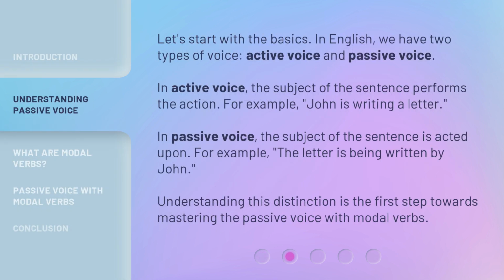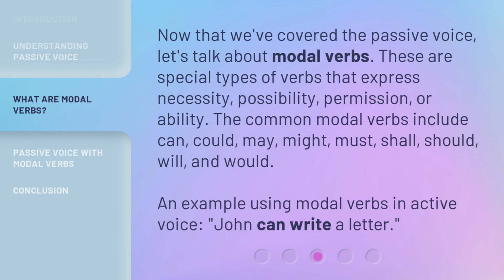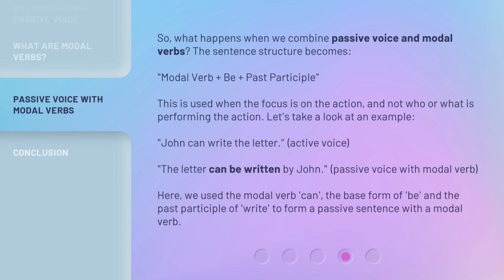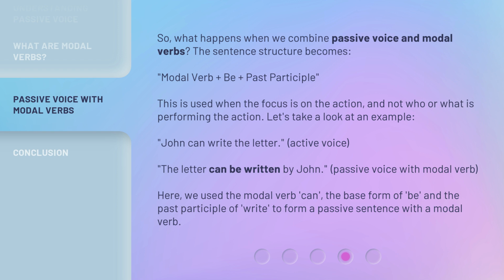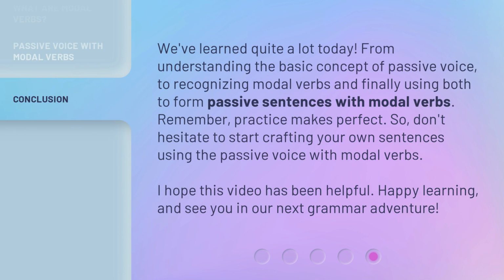Mastering Passive Voice with Modal Verbs in English!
Mastering Passive Voice with Modal Verbs in English! • Embark on an interesting journey in English grammar as we explore the Passive Voice with Modal Verbs. By the end of this video, you'll have a solid understanding of how to use and when to use this powerful language tool.

00:00 • Introduction - Mastering Passive Voice with Modal Verbs in English!
00:29 • Understanding Passive Voice
01:04 • What are Modal Verbs?
01:36 • Passive Voice with Modal Verbs